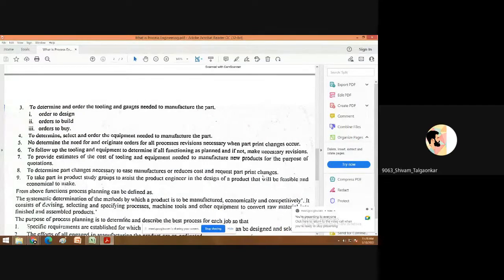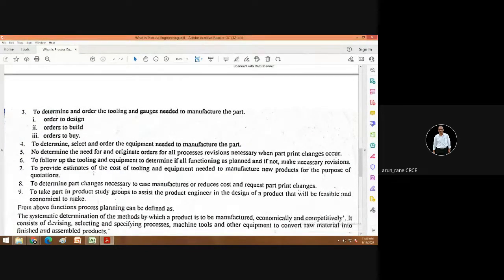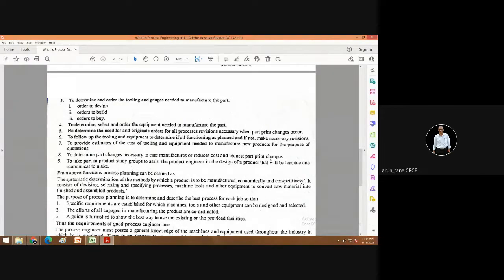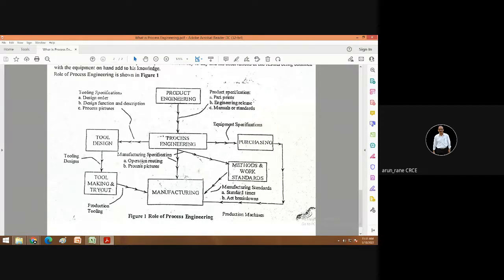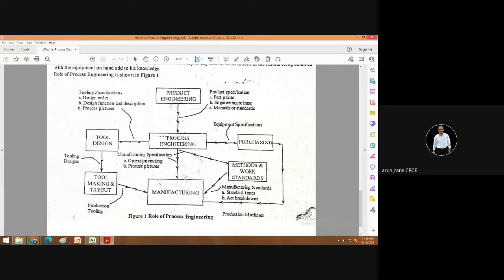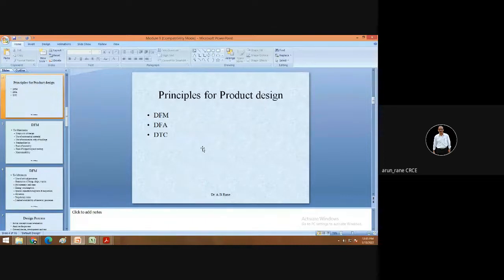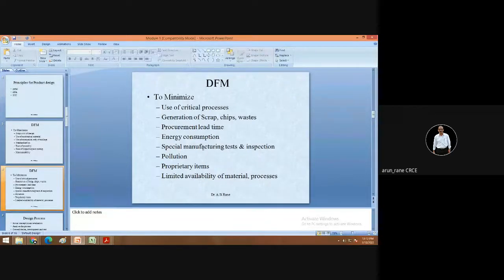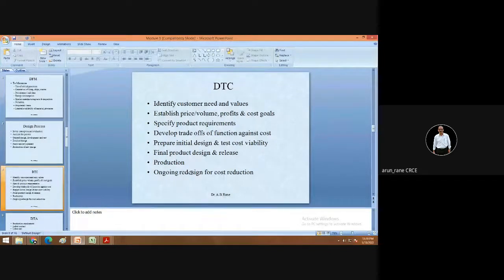PE Lecture 2 DFM, DFA, DTC 2022 01 12 at 21 56 GMT 8